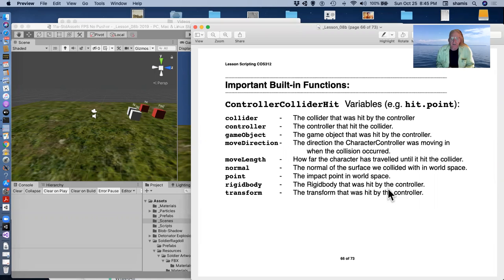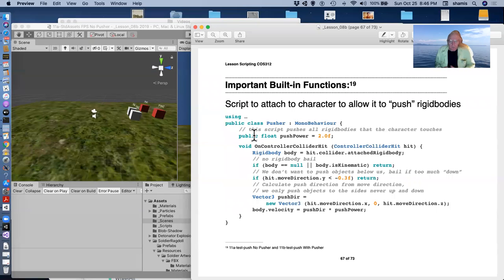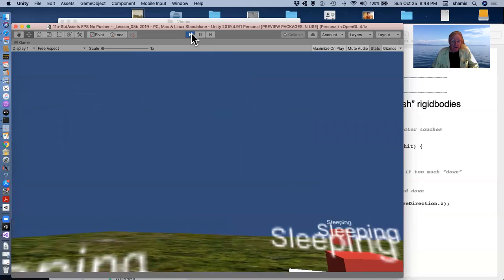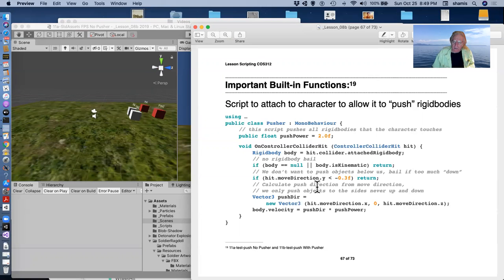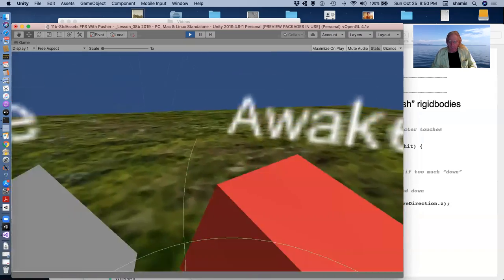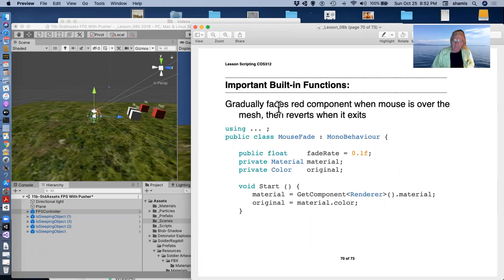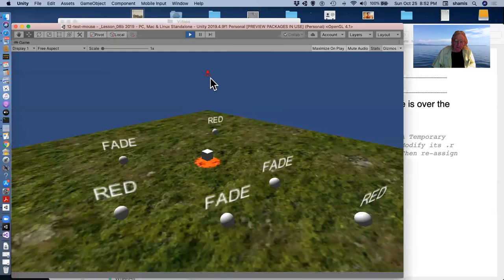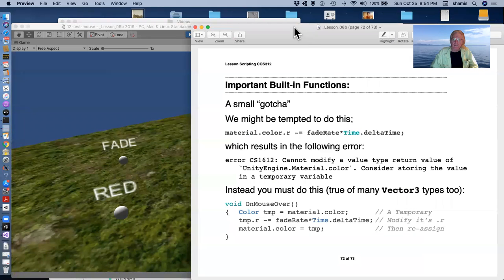312 064 Lesson 08b API Part 5